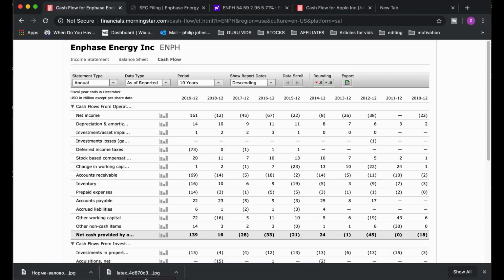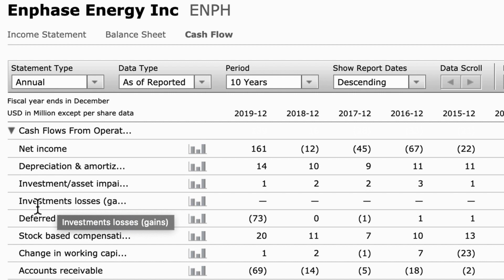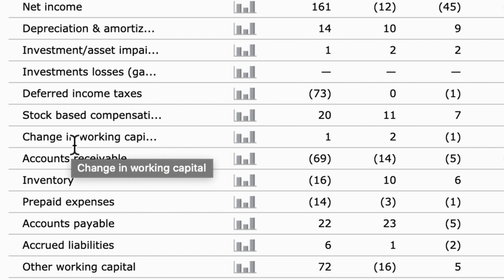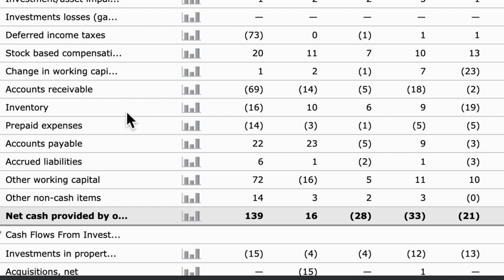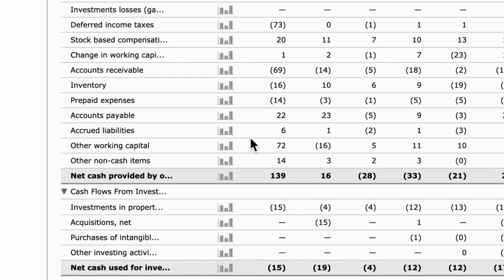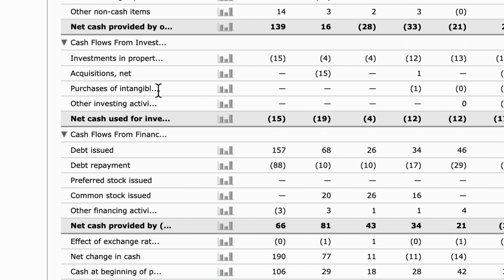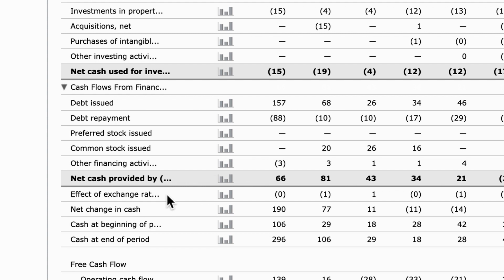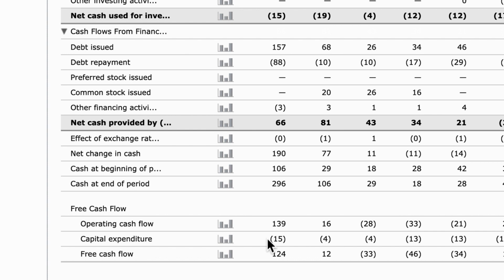Stock Market course - CASH FLOW STATEMENT EXAMPLE EXPLAINED (tutorial)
In this Stock Market Course video People want a cash flow statement example explained for stocks because it's an important resource when it comes to a companies financial health.If you have any questions about this tutorial put them in the comments below and I will do my best to get back to you.This is my stock market investing course and I want to be a good teacher so ask as much as you want and I'll do my best.This is a full example of the cash flow statement.

The statement of cash flows is an example of the money coming in as cash and money going out as cash hence the name cashflow , flowing in and flowing out.When you're looking at each line just keep that in mind when you see the amounts represented on each line.There are there are three types of financial statements and this is just one of the three so make sure you get to know the other financial statements as well so you can evaluate a companies health.

The cash flow statement is separated into 3 sections cashflow from operating activities , cashflow from investing activities and cashflow from financing activities.Each of these sections represent different areas of the company where cash would be flowing in or out.

Cashflow from operating activities has some similar lines from the income statement like net income but some of the other lines aren't on the income statement.You can see here money that can be owed to people or money that is owed to them and is represent by cash flowing in and out.I explain why these numbers are positive or negative because you can have something like depreciation that is a positive number and can seem odd why when something loses value it's counted as cash flowing in.

Cash flows from investing activities shows us things like acquisitions since acquiring a company is investing into your company it counts as cash flowing out thats why it's a negative number.You can invest in things like machinery or property as well.This will give you an idea of what the company is investing in so you can understand the things they are doing with their money and you'll be able to look at this and make your decision if you think they are doing the right things with their money.

Another part cash flow statement analysis is  the part where it says  financing activities which can be things like purchasing your own stock or paying off debt.You could also issue stock which would raise capital and so you would see a positive number representing cash flowing in from those actions.You're really going to want to figure what they are spending this money on or where they are receiving the money from so you can make the best decisions when it comes to investing in the stocks you wish.

One of the most important numbers on the cash flow statement is free cash flow and I explain in the video why this is such an important number so make sure you watch the tutorial so you know exactly what to look for.Hope you enjoyed the cash flow statement tutorial.

This is a place where you can connect with other experienced investors so we can all grow and feed off each others information and knowledge.

I put my money where my mouth is and show you how I work and the hours I put into this channel.I will be motivating people as a leader to reach their full potential as I document my youtube/life journey.